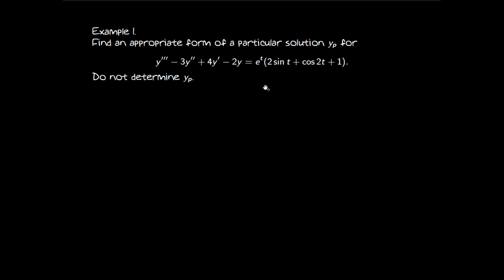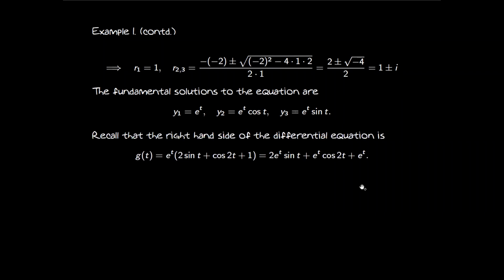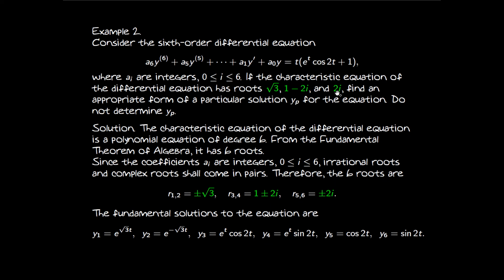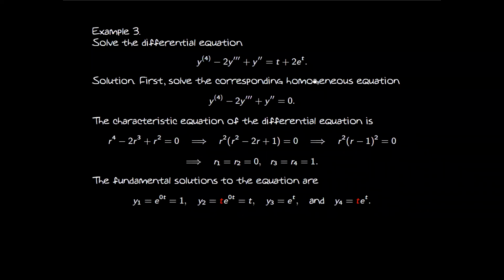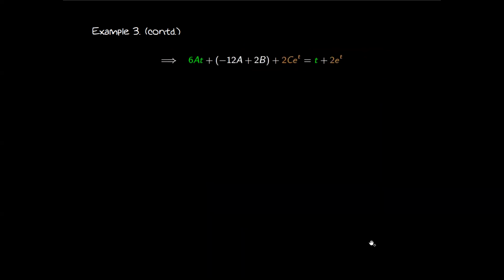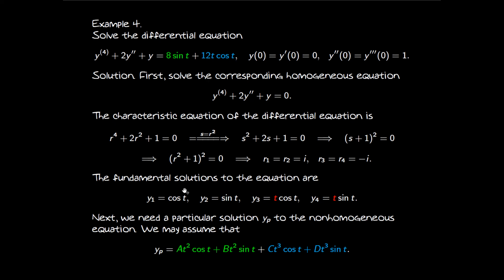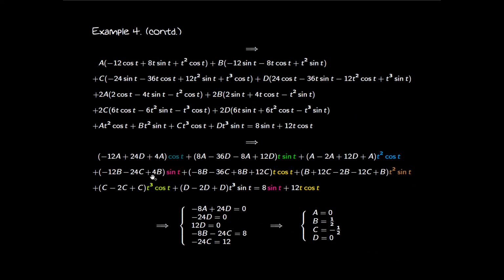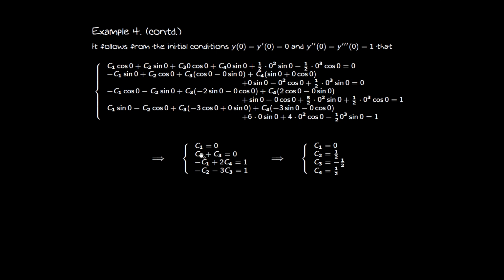Ordinary Differential Equations 04 - Nonhomogeneous Differential Equations Part 2 (4 Examples)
Solve nonhomogeneous higher order linear equations with constant coefficients using characteristic equations. Initial conditions are applied.
Prerequisite: Solving Second Order Homogeneous Equations; Solving Linear Equation Systems; Differentiation Rules (Power Rule, Product Rule, Chain Rule, etc.),
Example 1. 00:40
Example 2. 06:17
Example 3. 11:55
Example 4. 18:18